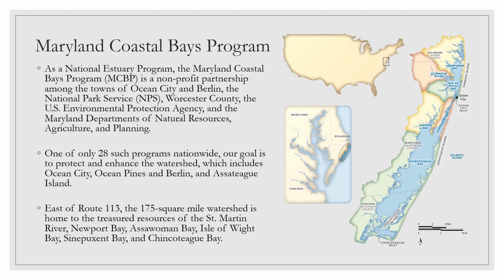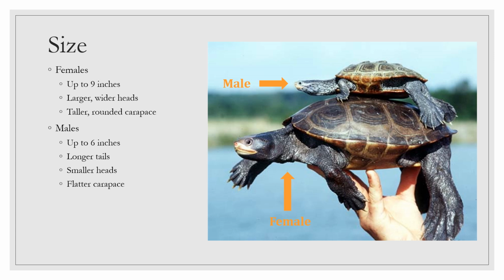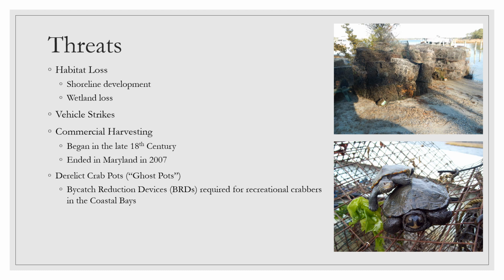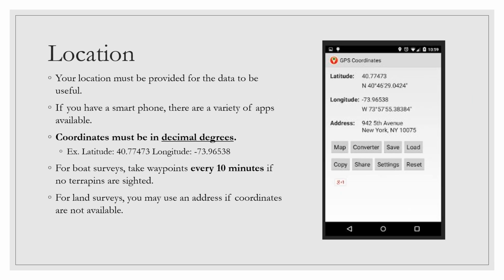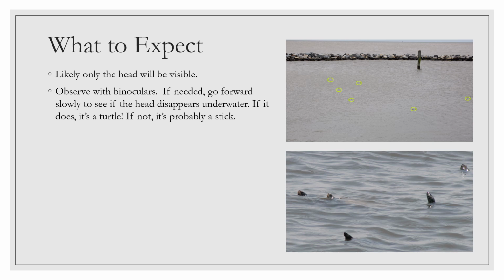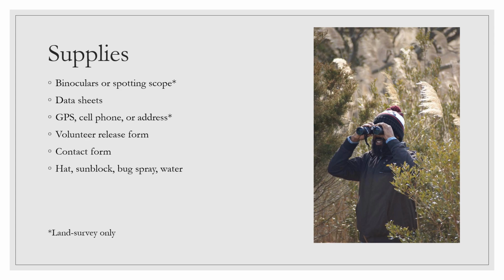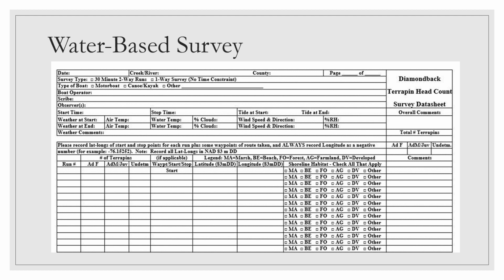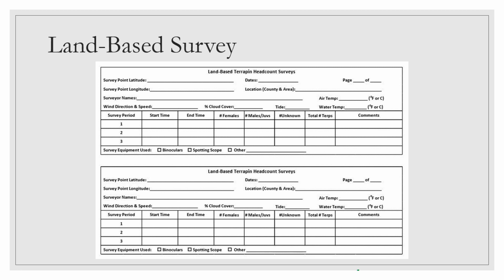2020 Terrapin Survey Training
Join the Maryland Coastal Bays Program for the 2020 Terrapin Survey! Learn a bit about diamondback terrapins and how to survey for them in the Coastal Bays.